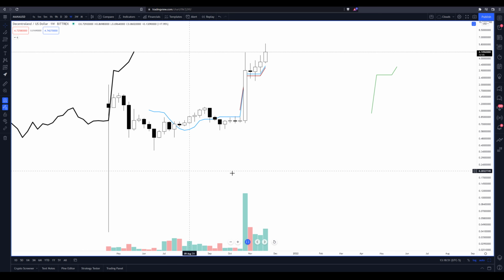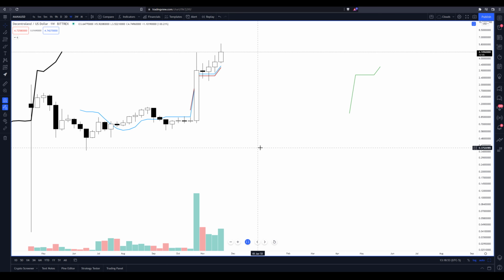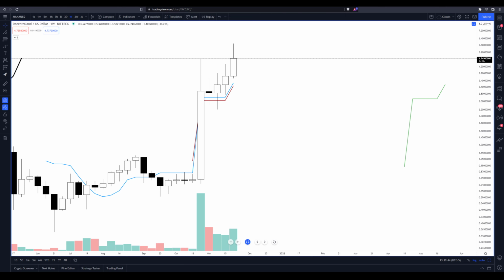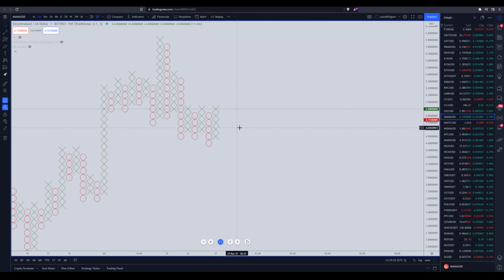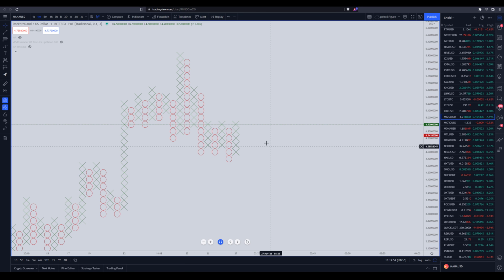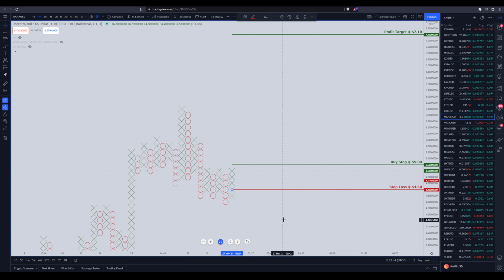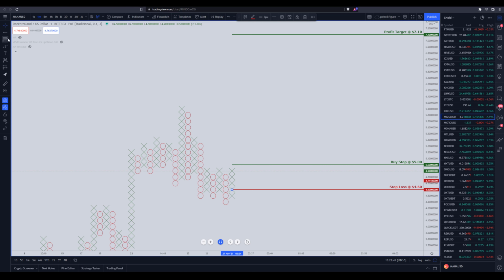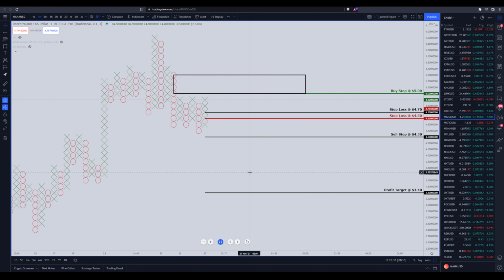Decentraland (MANA) buy and short signals - MANA Price Prediction, Forecast Analysis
Exchange Rates UK TV - Point and Figure analysis for Decentraland (MANA)